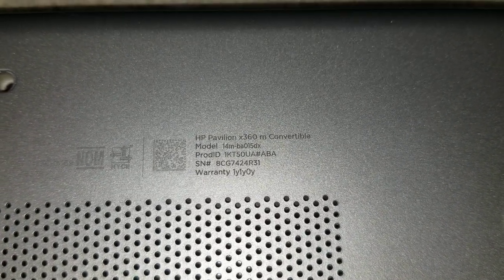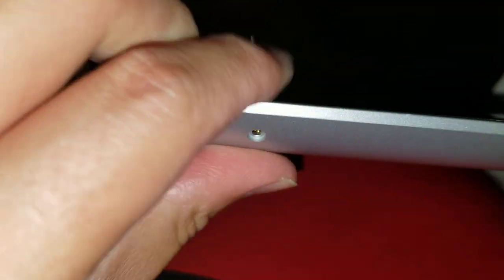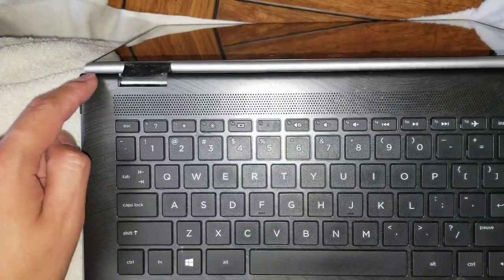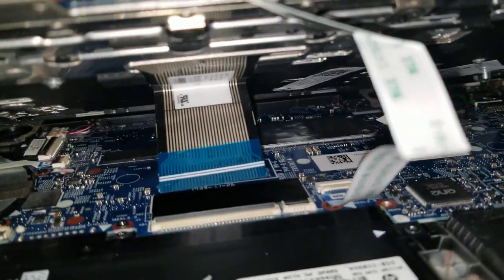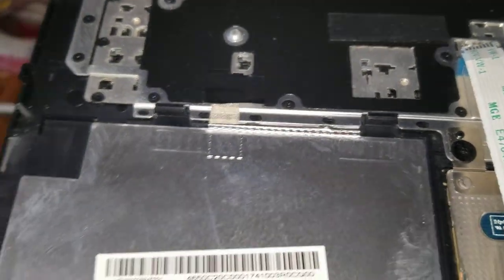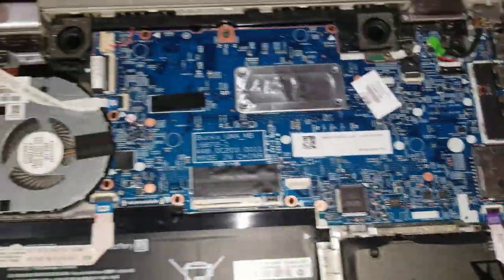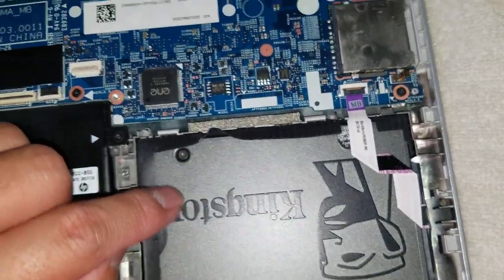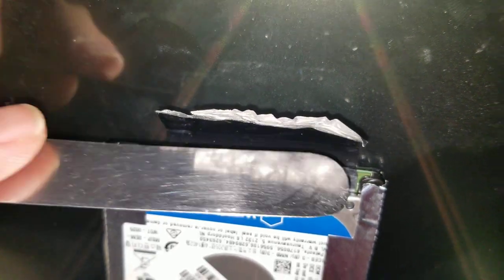HP Pavilion x360 m Convertible 14m-ba015dx Disassembly RAM SSD Upgrade Repair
Disassembly Repair Fix Tutorial Teardown Guide I show how to open an HP Pavilion x360 m Convertible for repair and upgrade.

Here's a picture of the other side of the motherboard/logicboard.

The RAM is hidden under the metal cover that you need to pry off.
If my videos helped you save money, please consider helping me continue to make these videos by sending me a little appreciation, even $1 would be greatly appreciated. Thanks!

Mail:
It's Binh Repaired
1288 N Hillview Dr.